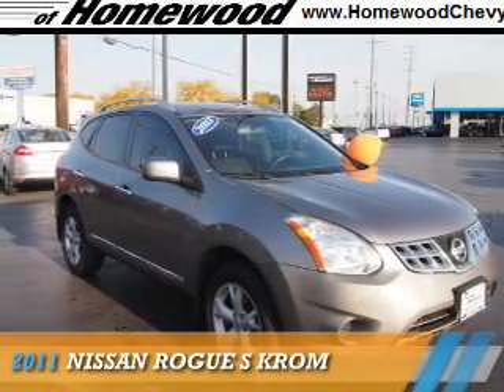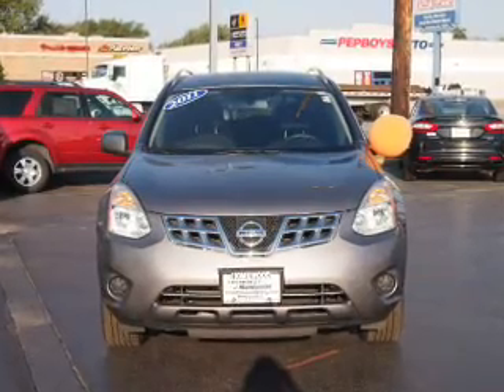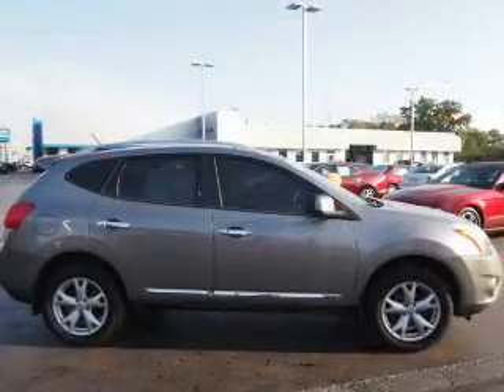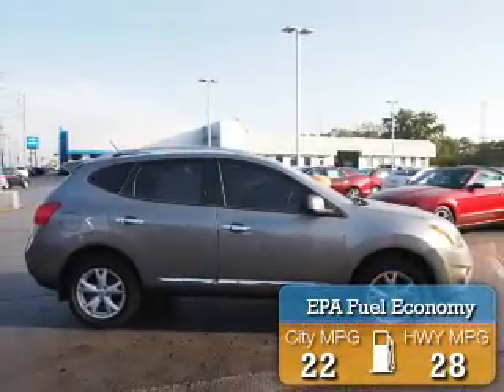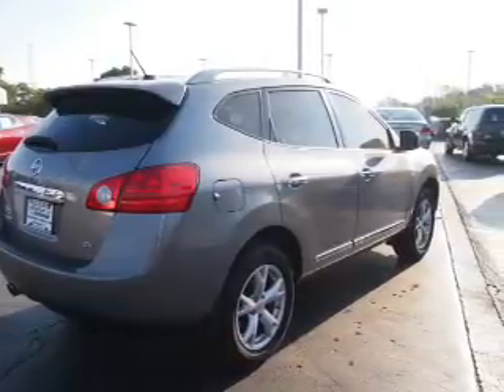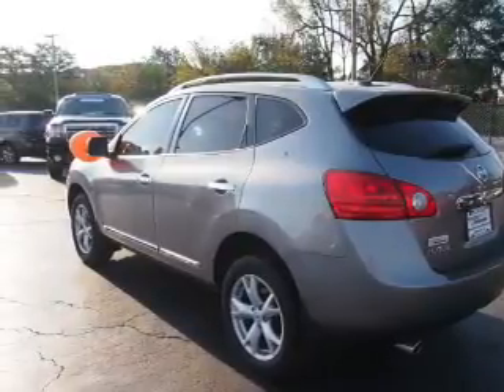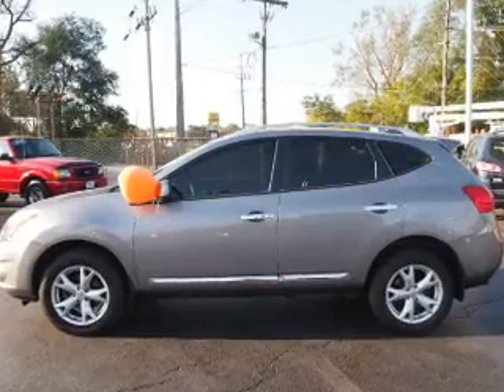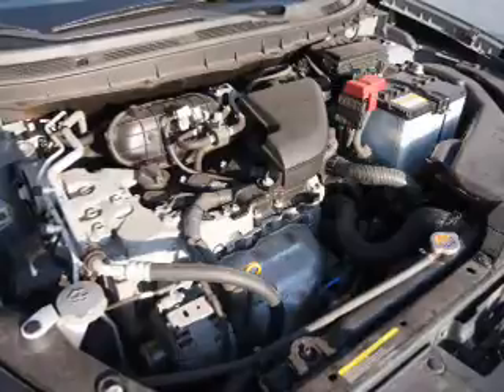2011 Nissan Rogue 12604P - Homewood IL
Year: 2011
Make: Nissan
Model: Rogue
Trim: S Krom
Engine: 2.5 liter 4 cylinder FWD
Transmission: Automatic
Color: Lt. Gray
Mileage: 72348
Address:
18033 Halsted StHomewood, IL 60430
VIN:JN8AS5MTXBW577543